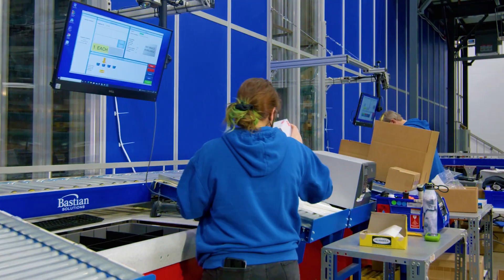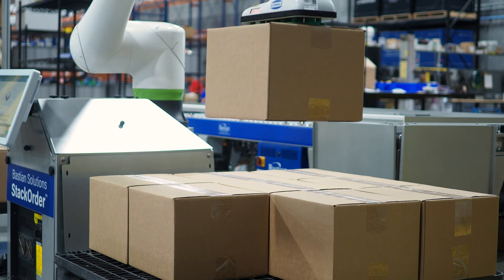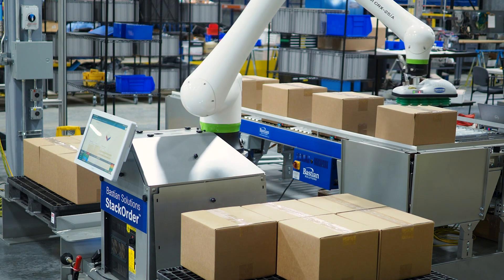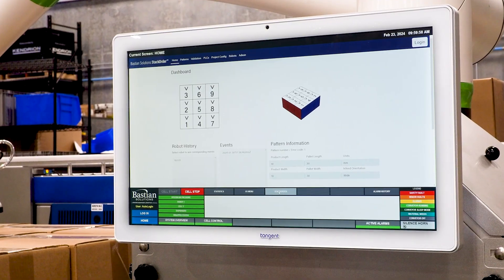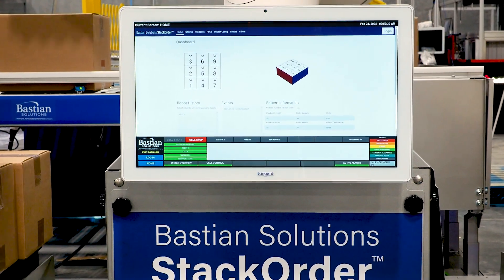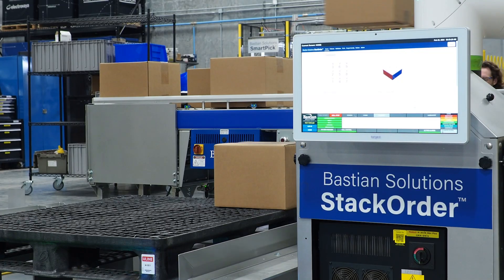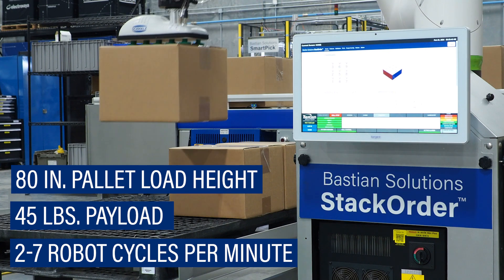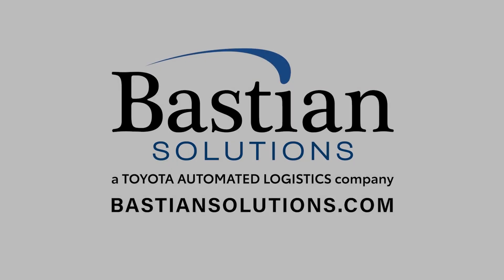Bastian Solutions StackOrder™ Overview: Robotic Palletizing System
Discover how Bastian Solutions' StackOrder™ palletizing system can enhance material handling and warehouse automation. StackOrder™ allows users to visualize, edit, and implement pallet patterns in real time, offering a flexible and customizable solution for palletizing operations. Combining industrial or collaborative robots with dynamic pallet pattern software and custom end-of-arm tooling, this fully automated system ensures high uptime, fast ROI, and seamless integration into your warehouse processes.

See how Bastian Solutions’ standard palletizing system allows customers to visualize, edit and implement various pallet patterns in real time